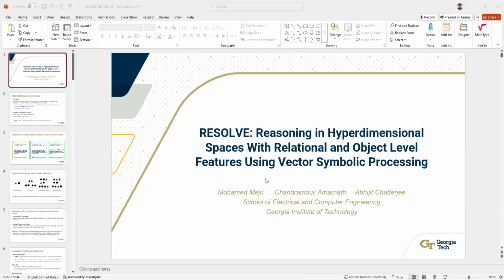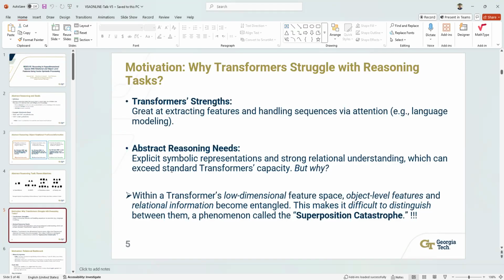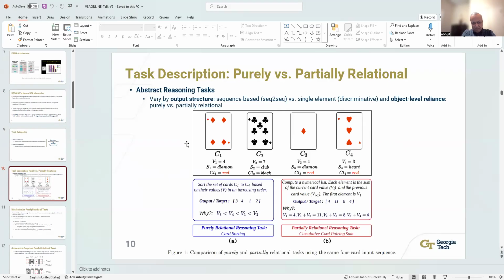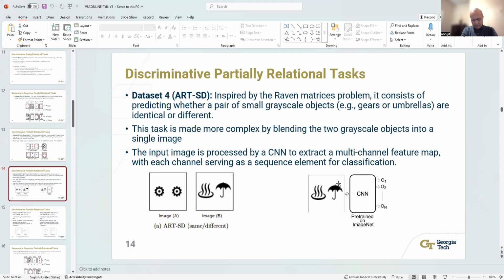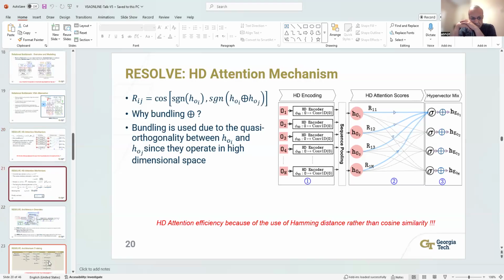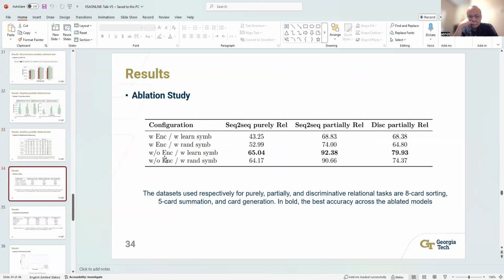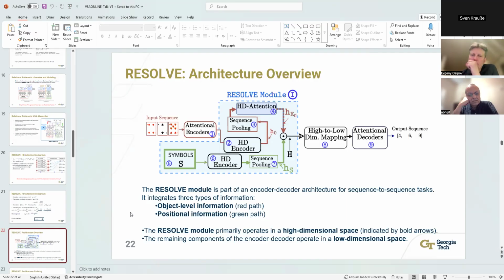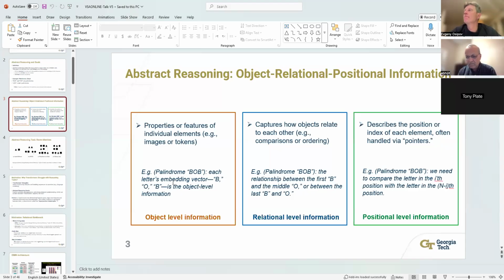VSAONLINE. Season 10. Abhijit Chatterjee and Mohamed Mejri.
VSAONLINE Webinar Series. Abhijit Chatterjee and Mohamed Mejri.